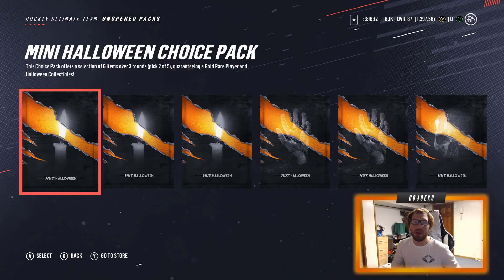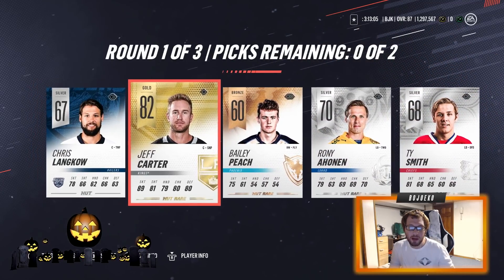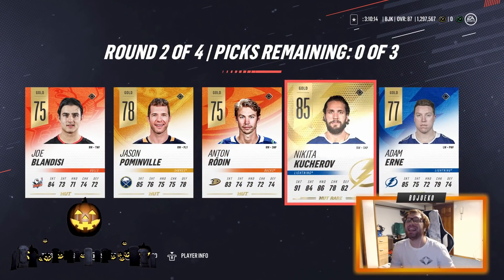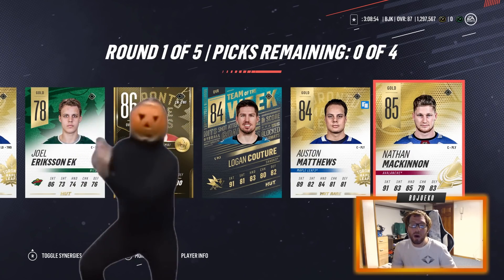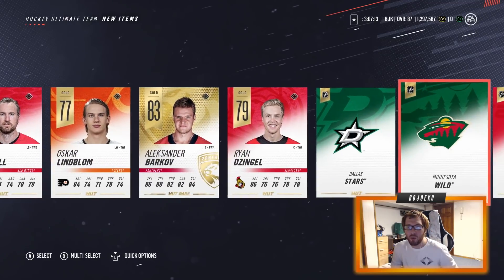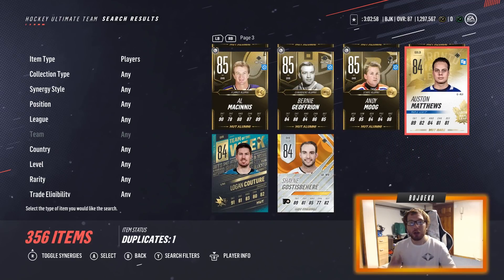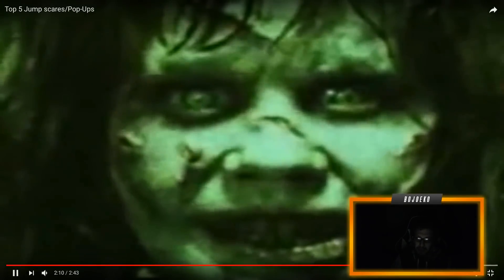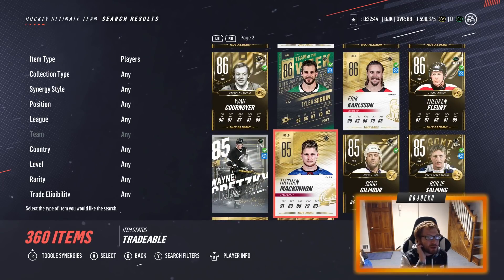HALLOWEEN JUMP SCARE DISCARD PACK CHALLENGE | NHL 19 HUT Pack Opening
LETS GET 100 LIKES PER VIDEO IF WE CAN!